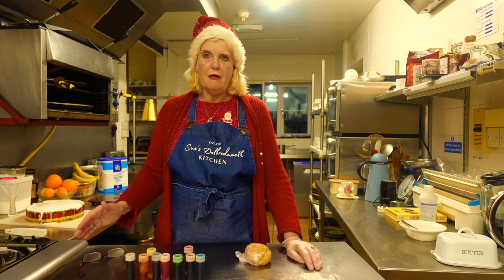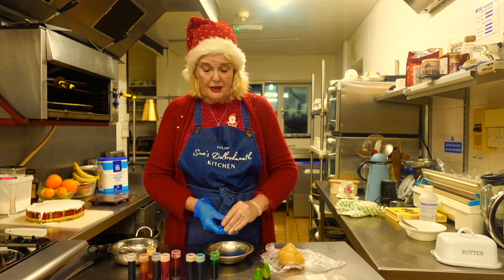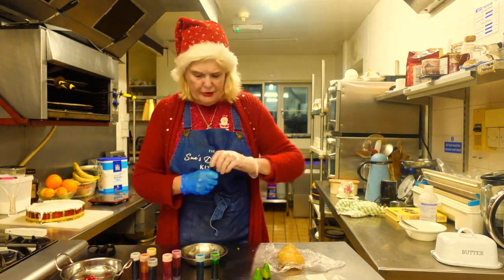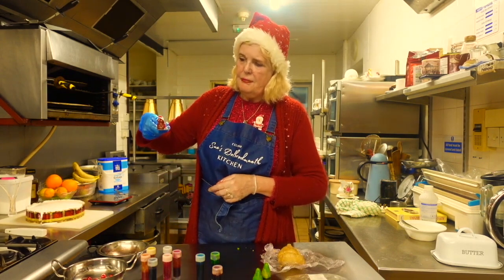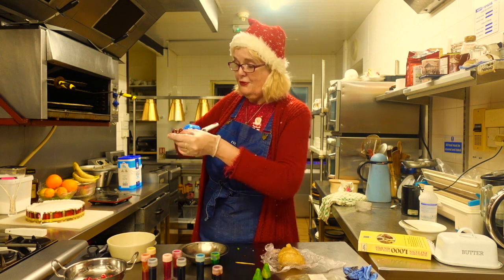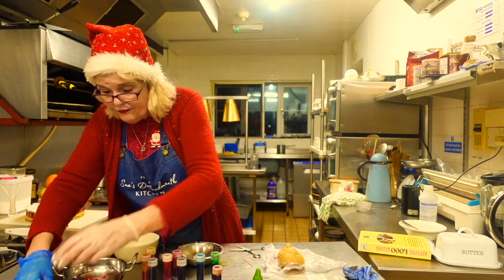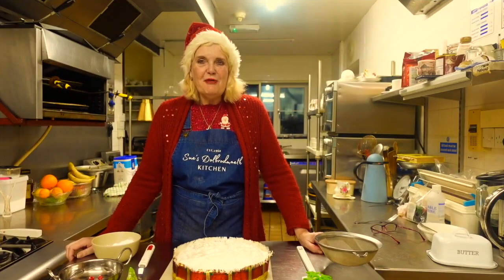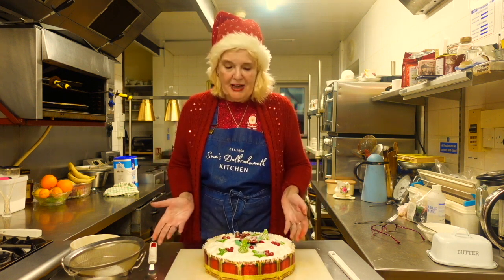How to make Marzipan Cake Decorations!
Dolbrodmaeth riverside is a 9 Bedroomed Bed & Breakfast in the Snowdonia National park.
Hello everyone, In this video I would like to share with you how i make Decorations for the top of your cake. I hope you enjoy this video they can be a bit fiddley but enjoyable especially for kids!
:et me know if you make cake decorations & if you use Marzipan or iciing sugar.